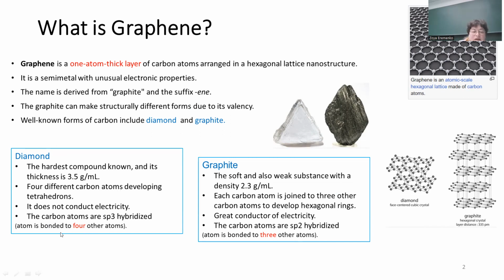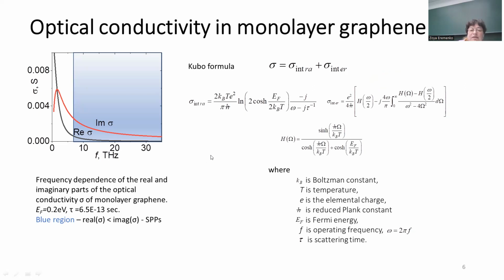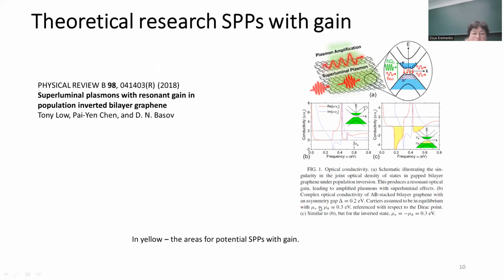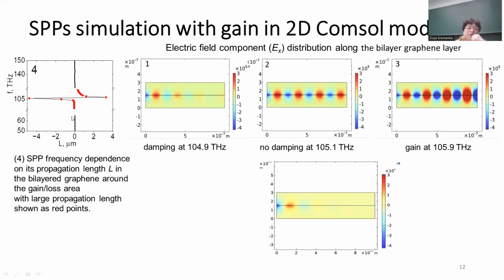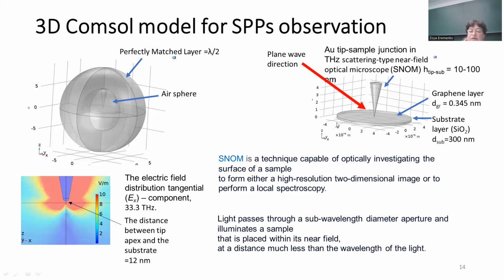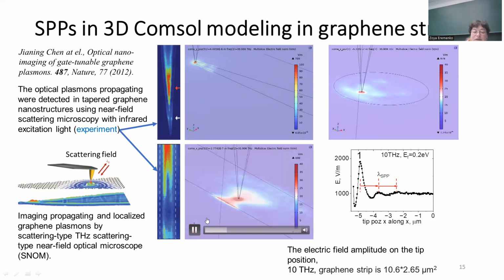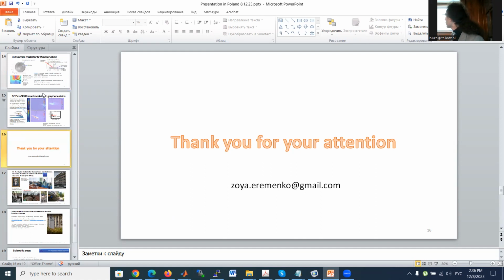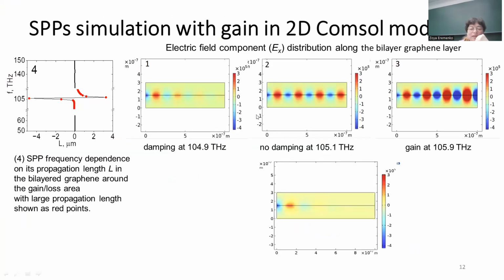prof. Zoya Eremenko:The excitations of surface plasmon-polaritons in graphene by EM fields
prof. Zoya Eremenko: The excitations of surface plasmon-polaritons in graphene by electromagnetic field using finite-element electromagnetic simulations